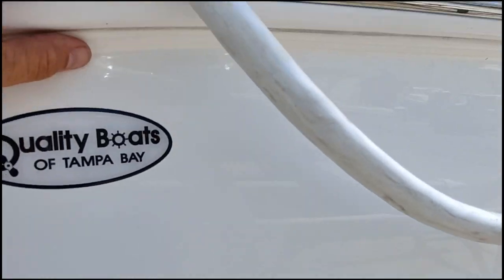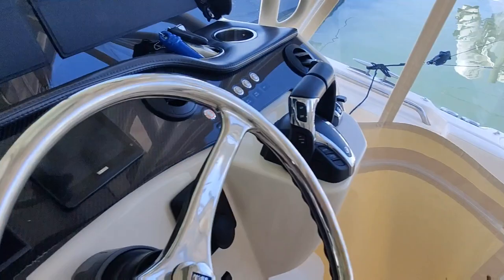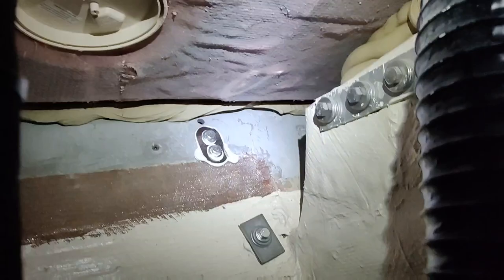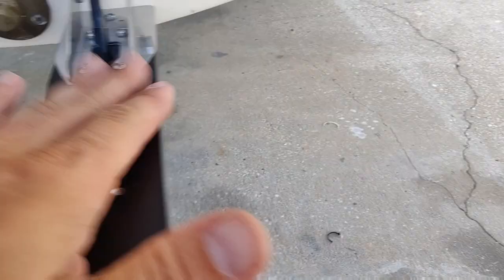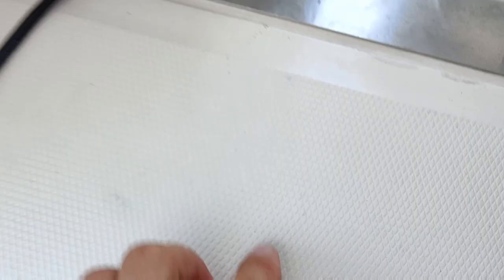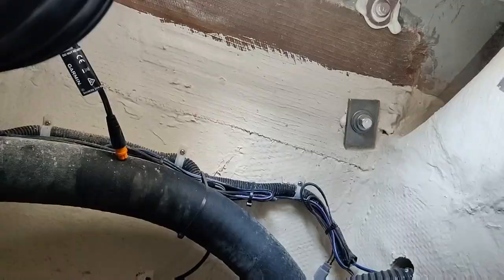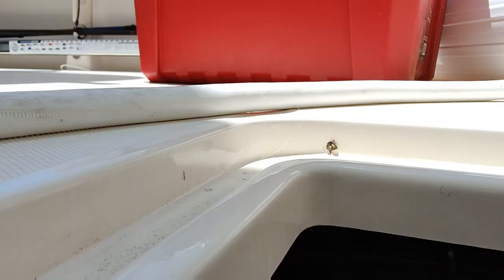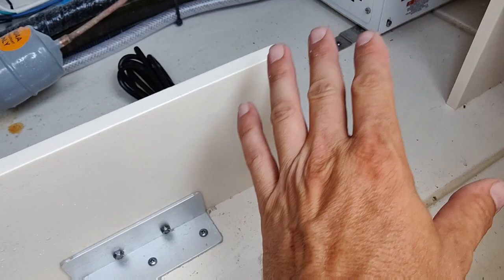Installing A Garmin Transom Mount Transducer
Today I install a transom mount transducer on a Grady White 456.